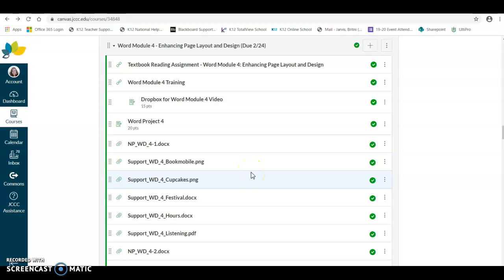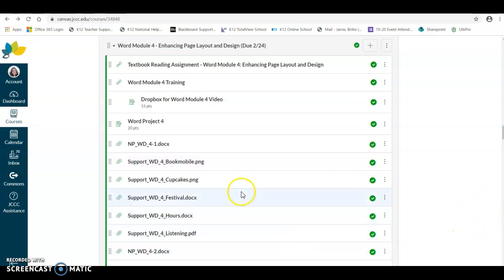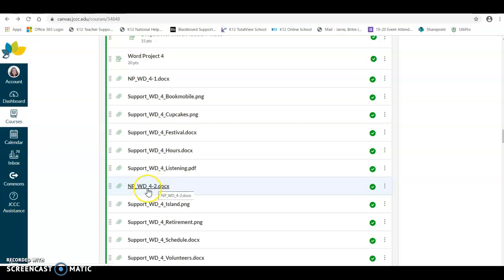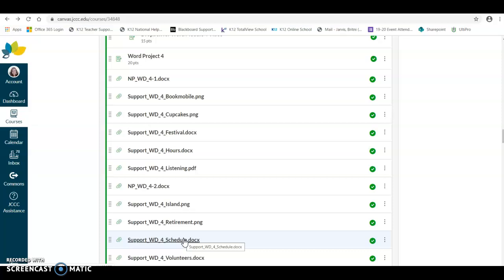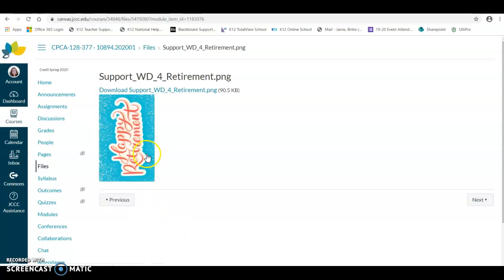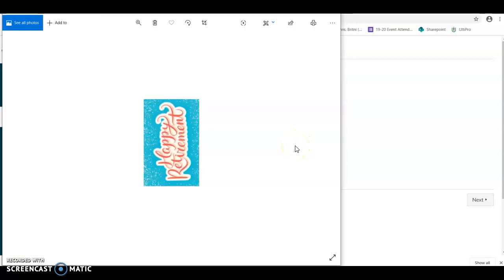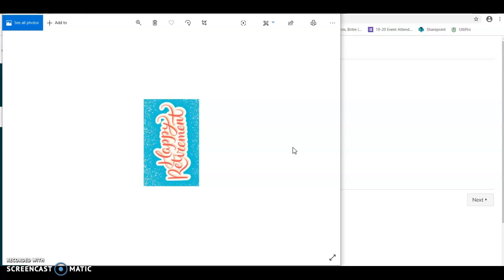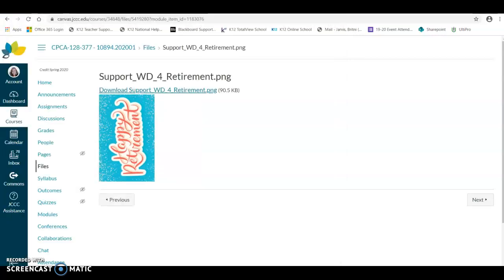Tutorial on Saving a picture file